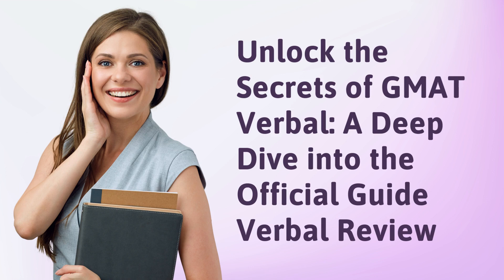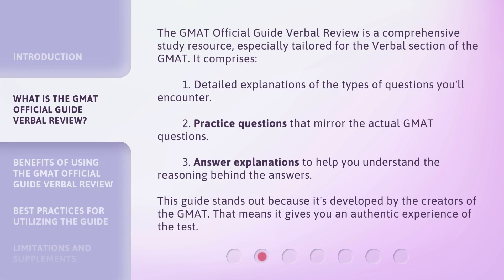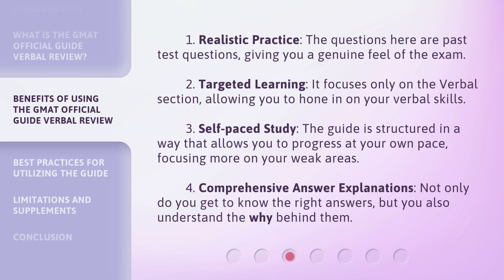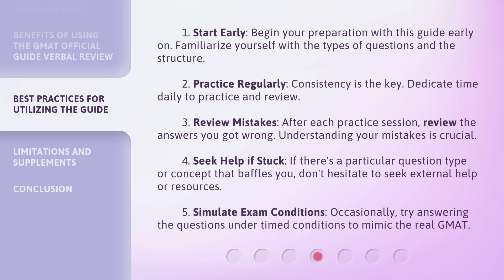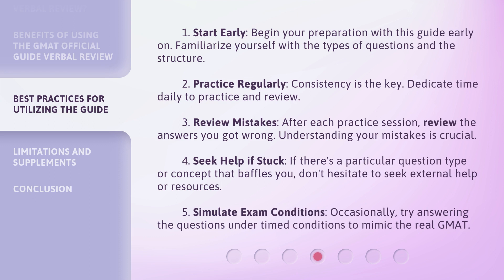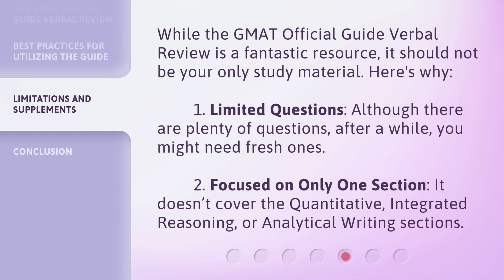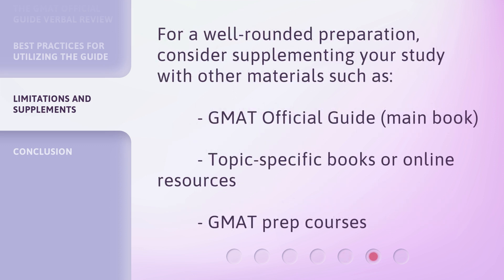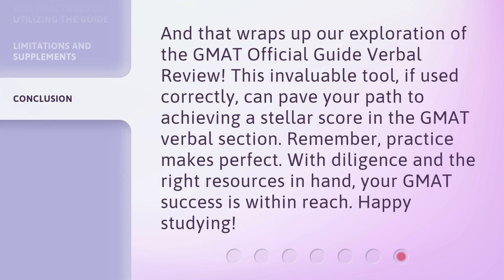Unlock the Secrets of GMAT Verbal: A Deep Dive into the Official Guide Verbal Review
Unlock the Secrets of GMAT Verbal: A Deep Dive into the Official Guide Verbal Review • Discover the power of the GMAT Official Guide Verbal Review in this comprehensive video. Learn about its features, benefits, and best practices for utilizing this essential resource to ace the GMAT verbal section. Get realistic practice, targeted learning, and comprehensive answer explanations to boost your verbal skills and achieve your GMAT goals.

00:00 • Introduction - Unlock the Secrets of GMAT Verbal: A Deep Dive into the Official Guide Verbal Review
00:35 • What is the GMAT Official Guide Verbal Review?
01:14 • Benefits of Using the GMAT Official Guide Verbal Review
01:54 • Best Practices for Utilizing the Guide
02:45 • Limitations and Supplements